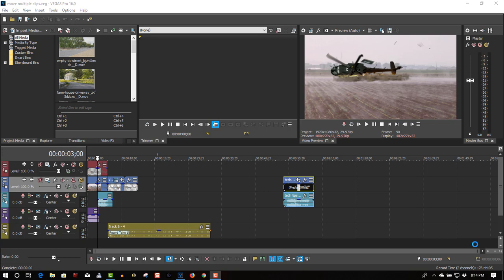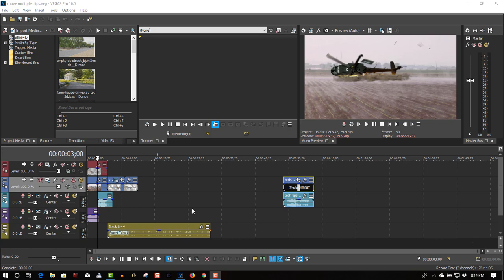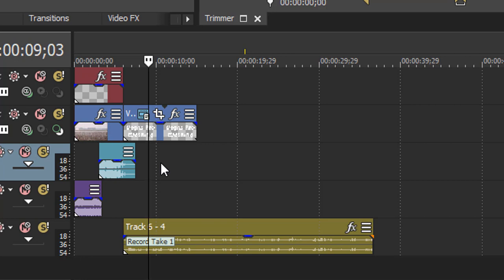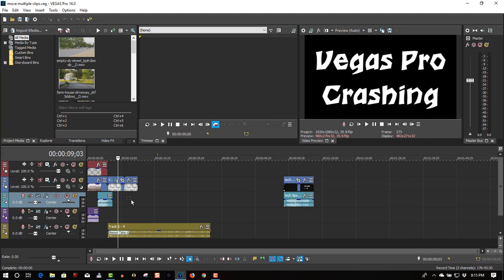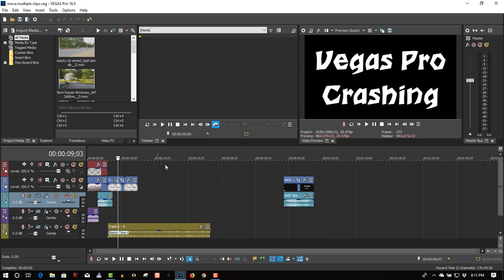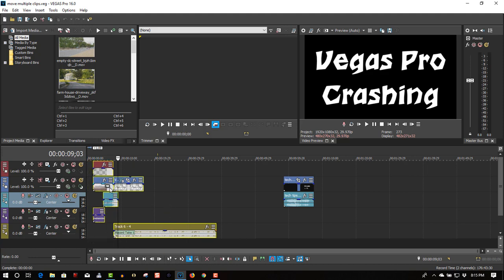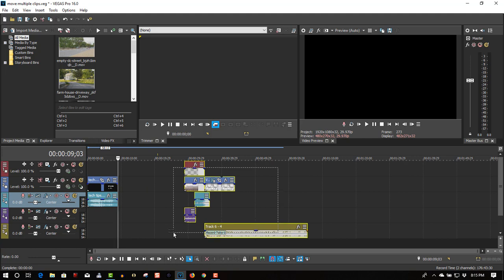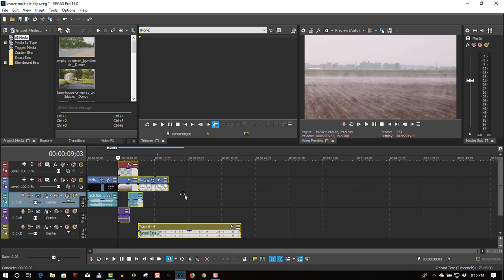Move Multiple Clips At Once Vegas Pro 16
Have you ever forgot to insert a video clip when you are almost done your editing?  In this tutorial I will show you how to move multiple clips at once.